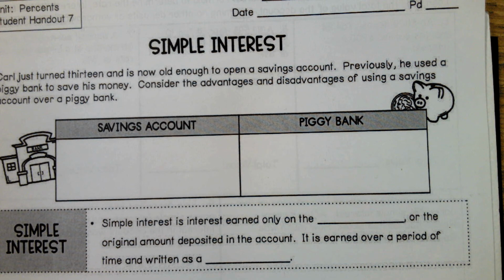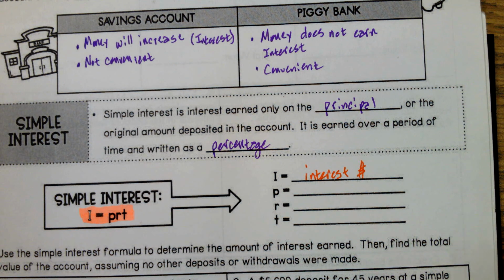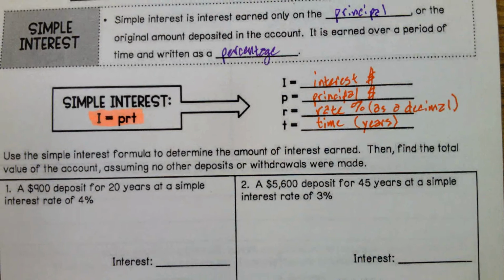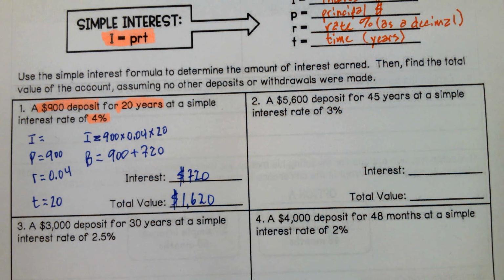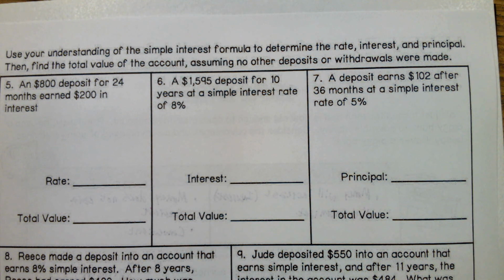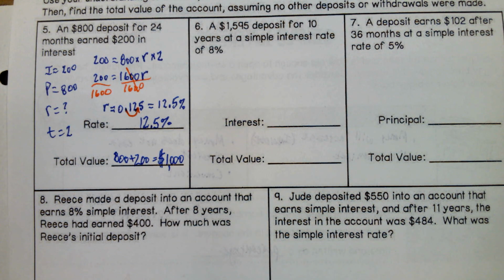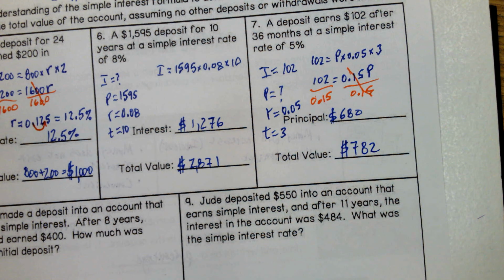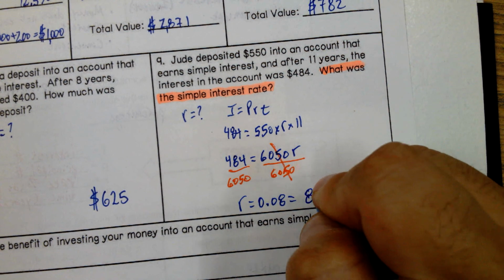Untitled: Nov 8, 2023 11:26 AM